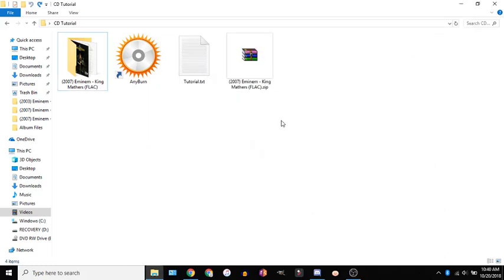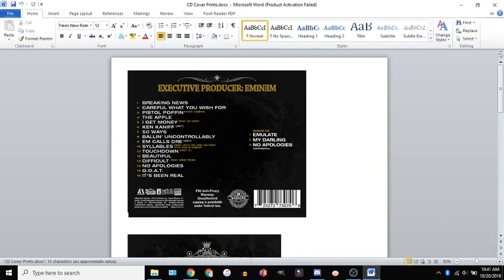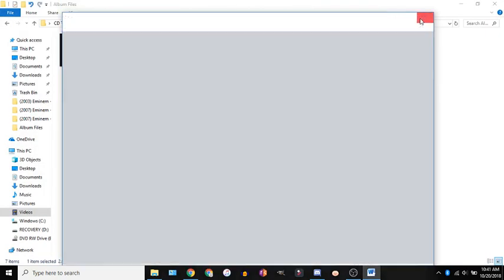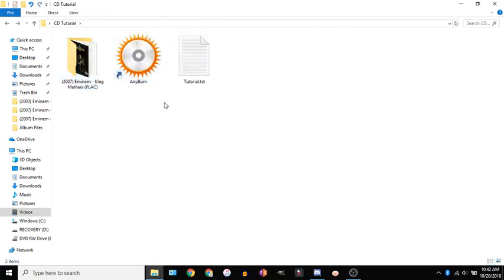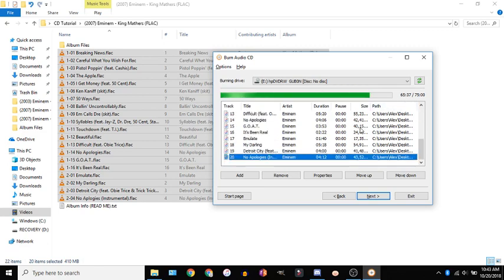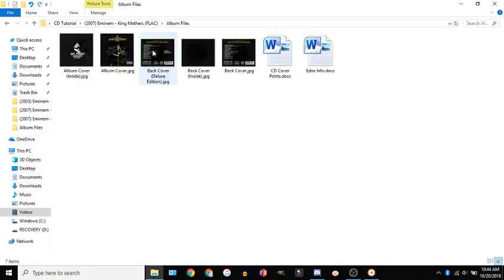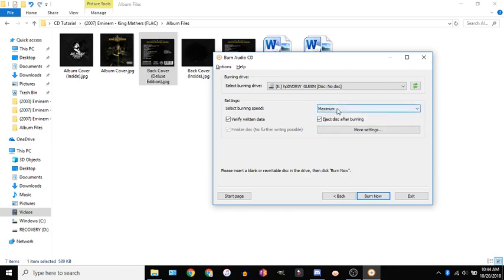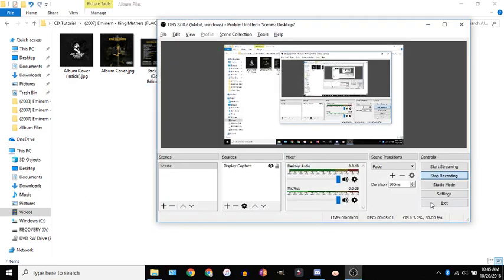How to make your own CD from a digital album! (King Mathers tutorial)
(Or any other album works too)

If the CD does not work on your CD player then trying using a different one or your car CD player, don't assume it's broken.